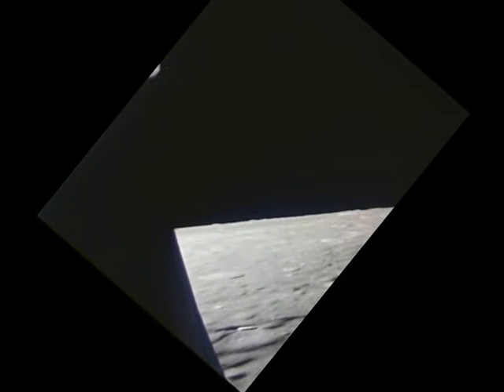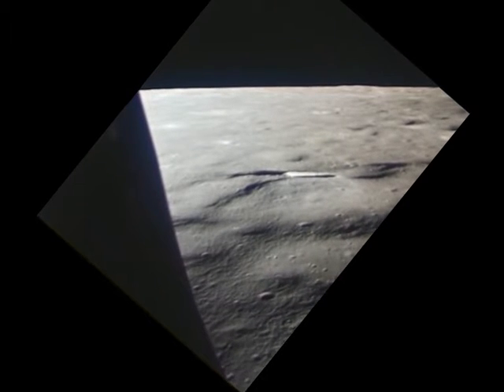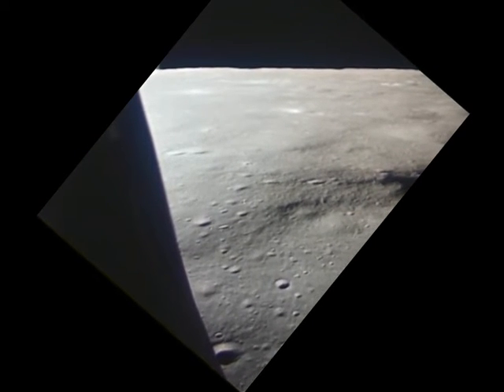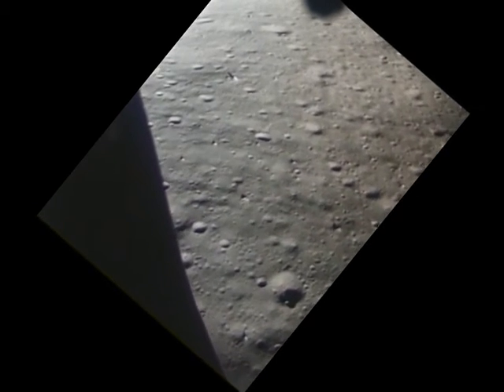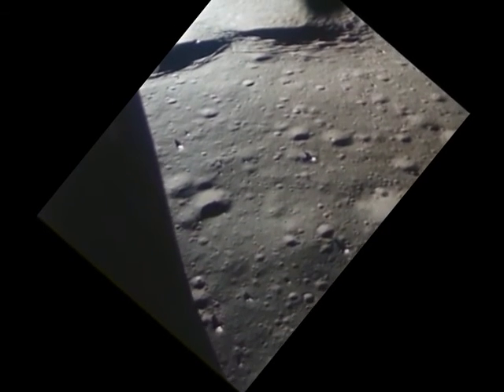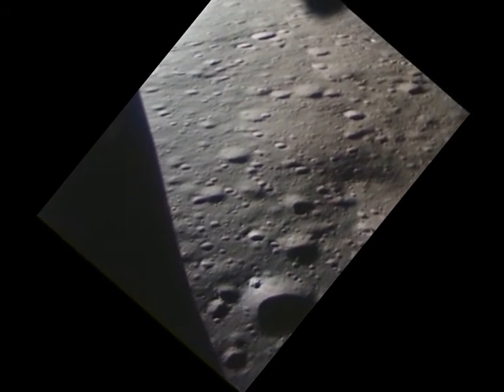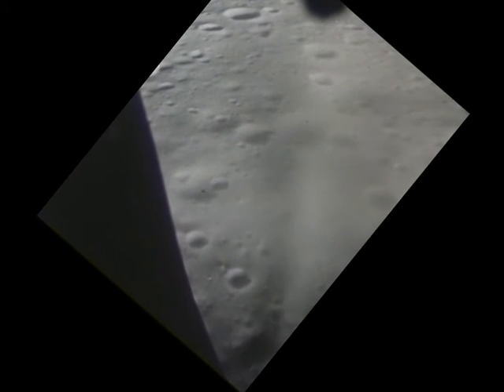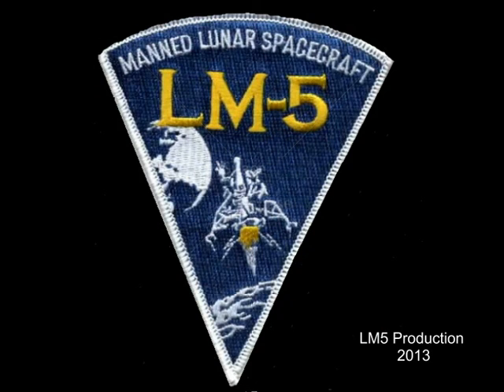Apollo 14 Lunar Landing (realigned)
The Apollo 14 Landing sequence from the DAC mounted in the LMPs window - realligned to show what the LMP probably saw.

Audio is the Air-to-Ground